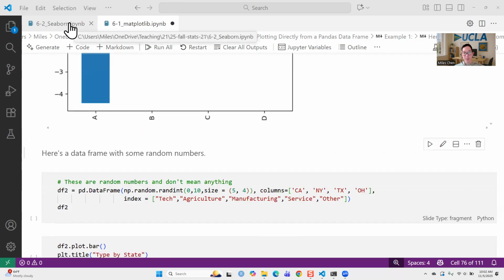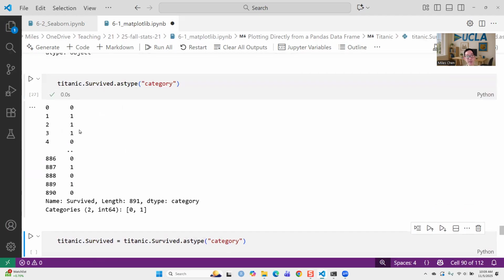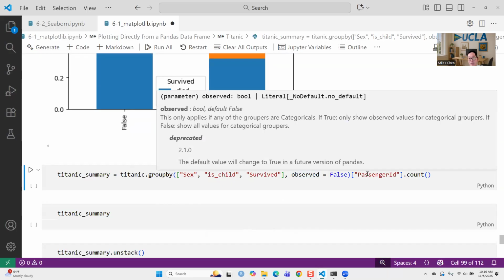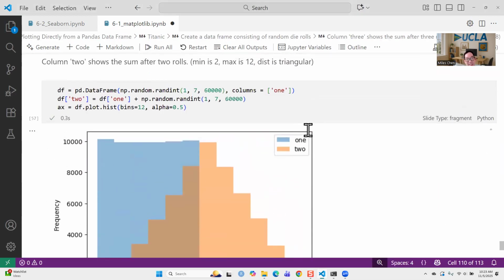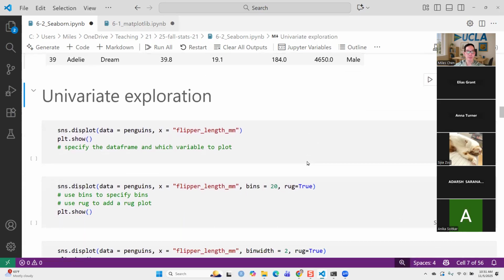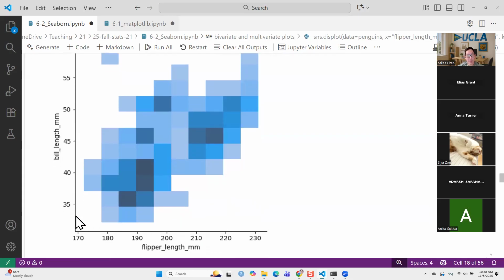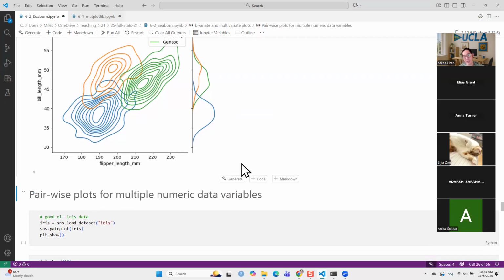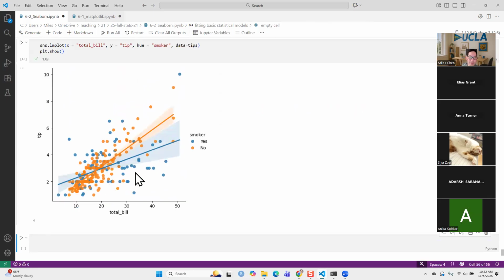Stats 21 2025 11 05